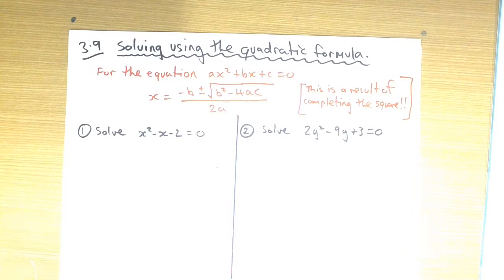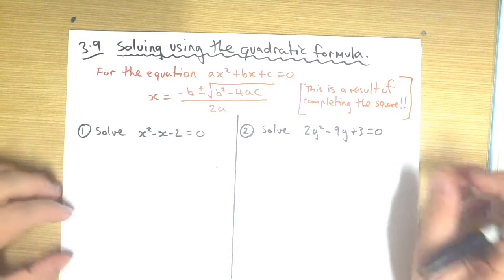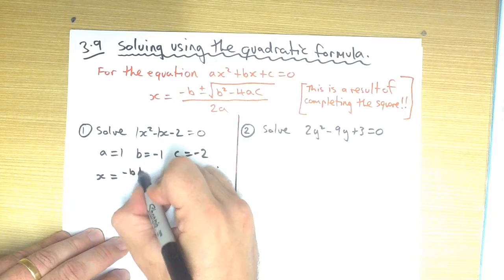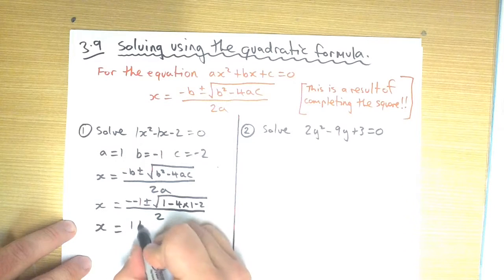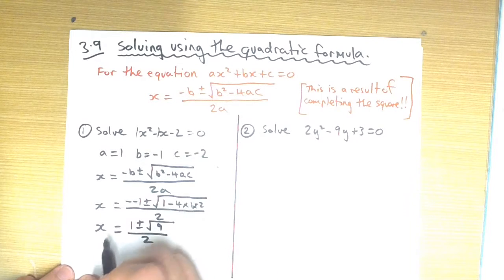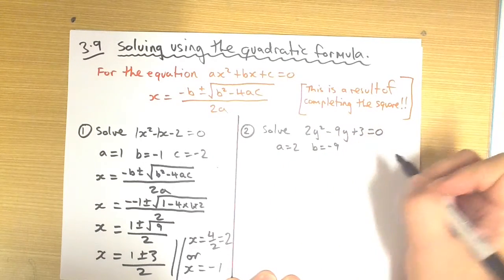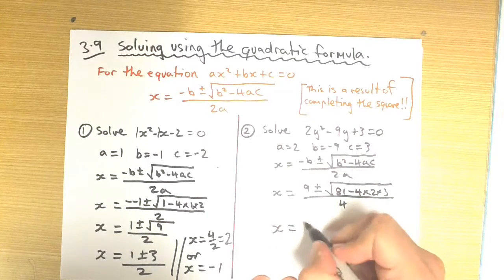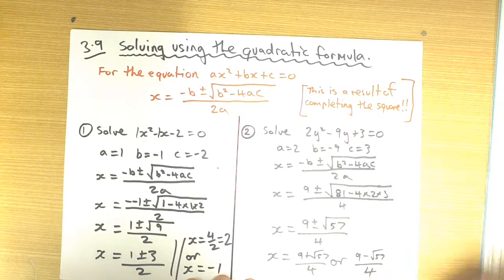3.9 Solving using the Quadratic Formula Year 11 Mathematics